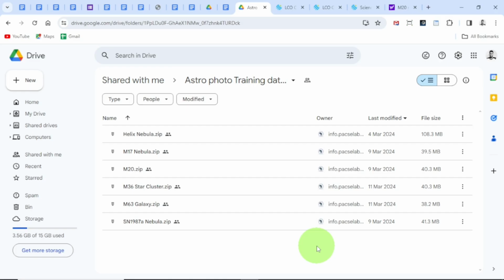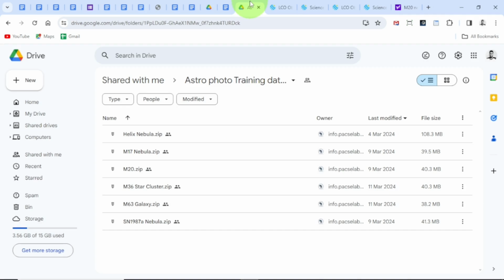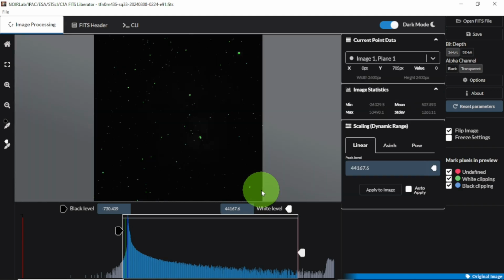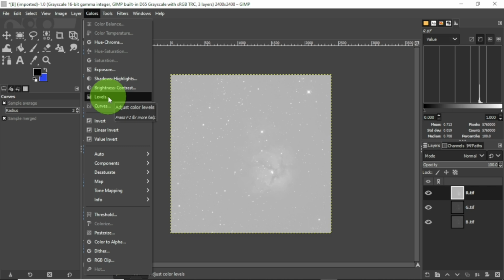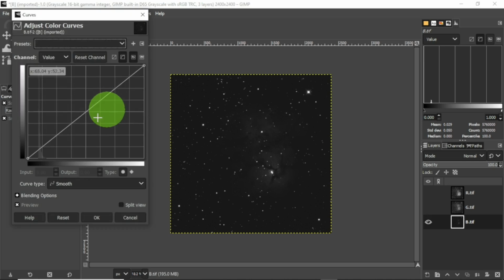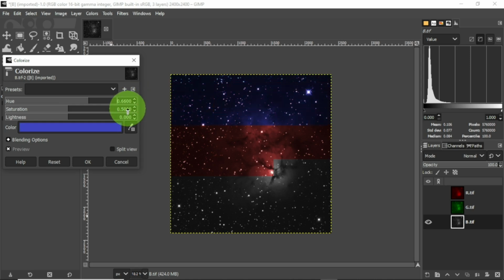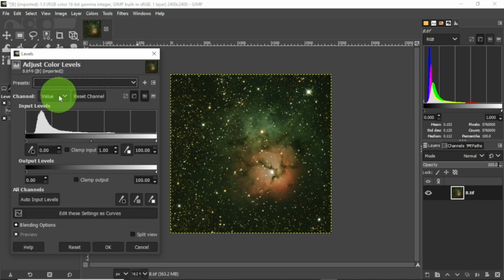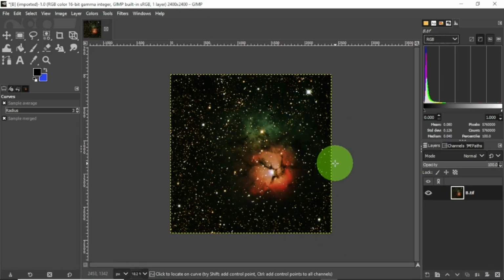Lesson 3 How to process M20 Nebulae with GIMP